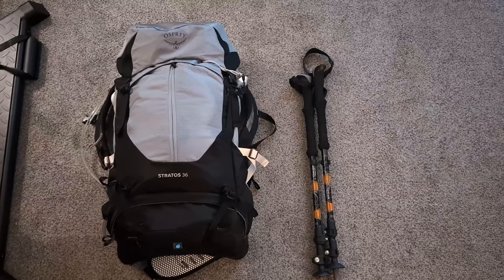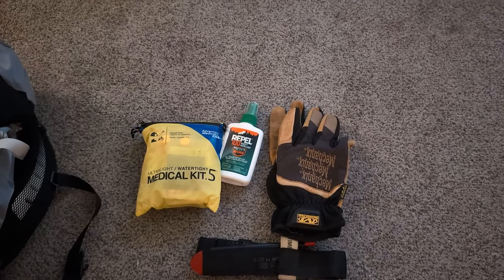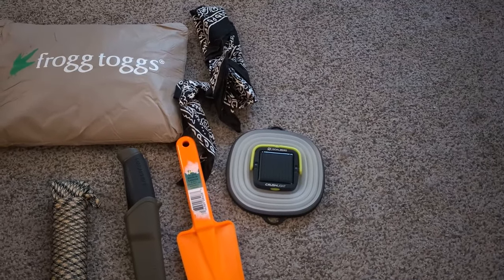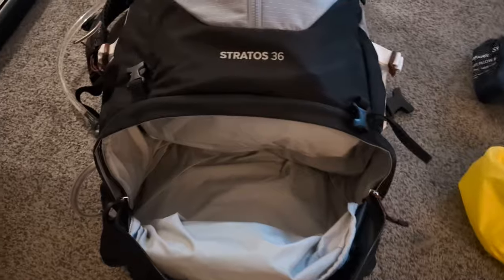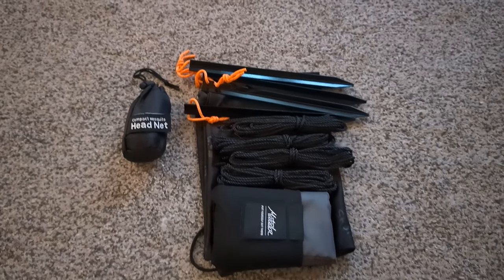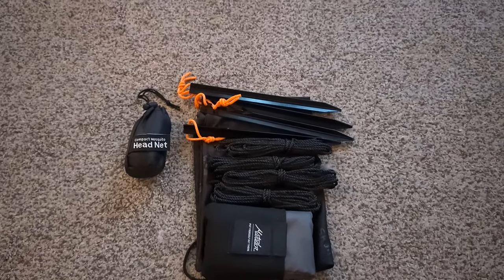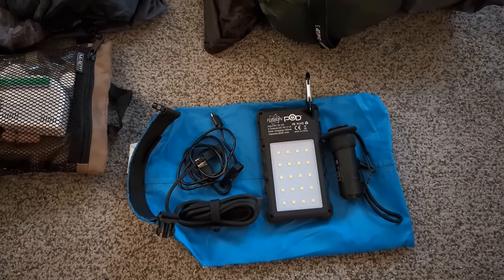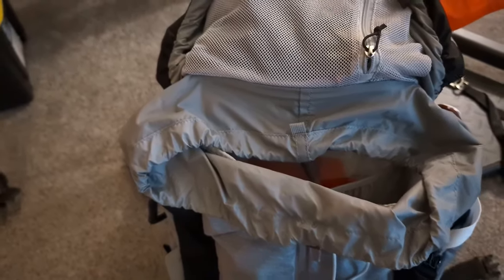Osprey Stratos 36L Bag Loadout For 1-2 Day trip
My kit for what was supposed to be an overnighter on a moderately difficult backpacking loop. I'll list as many of the items below as I can*:

Hydration Bladder
Trekking Poles
Cloud-Up 3 Tent
Sleeping Pad
First Aid Kit
Goal Zero Light
Rain Jacket
Dry Bags
Pocket blanket/tarp
LMNT water additives
Liquid IV water additives

Since this was an overnight trip I also brought an additional 1L water bottle with me. The loop we were hiking had water points so I didn't pack a filter but I keep enough purification tabs in my med kit for 5 gallons of water.